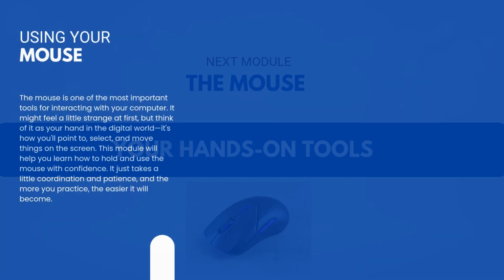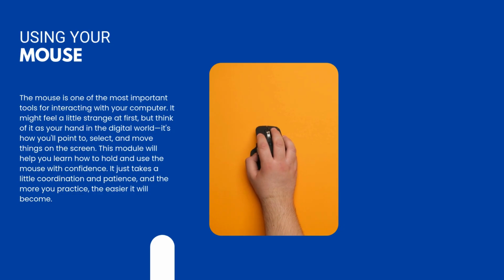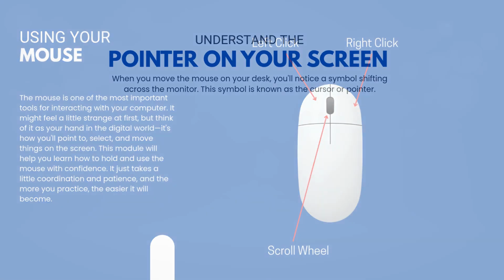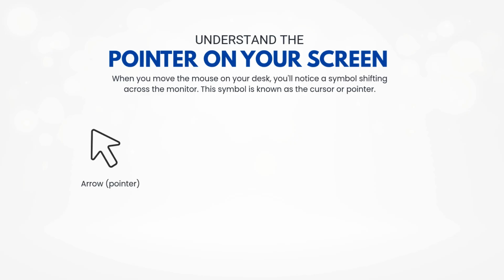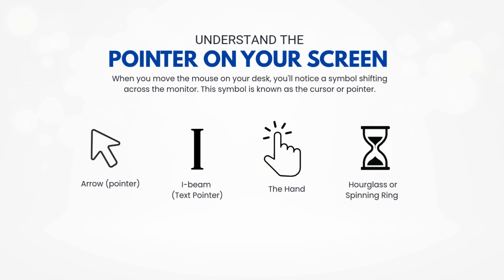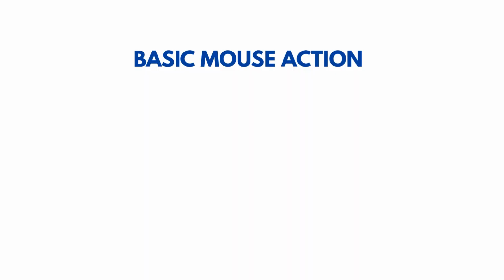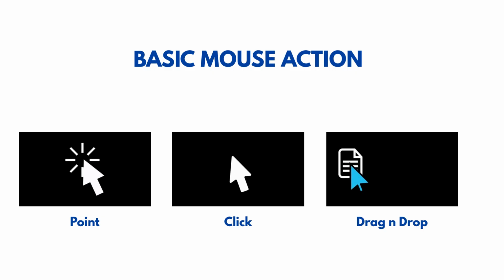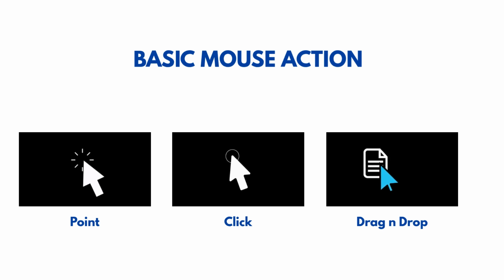Module 2: The Mouse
Learn how to move, click, and scroll like a pro! This module focuses on mastering the mouse — one of the most important skills in any computer training for seniors. You’ll discover the difference between left-click, right-click, and double-click, plus easy exercises to practise your hand coordination.
Our free computer training for seniors makes it simple and enjoyable to build everyday confidence using your mouse.